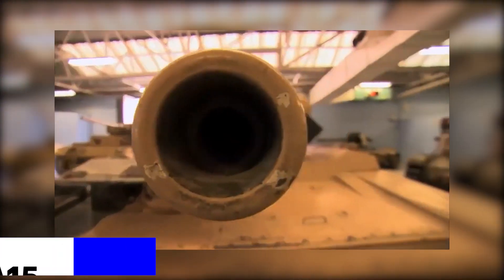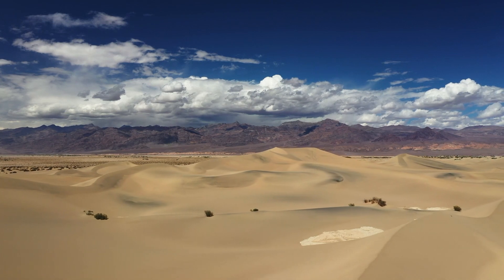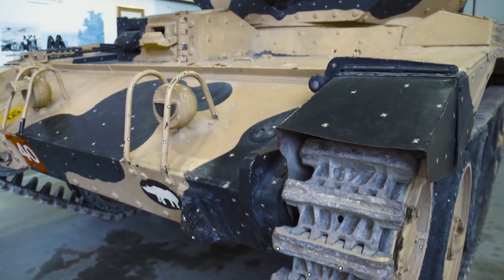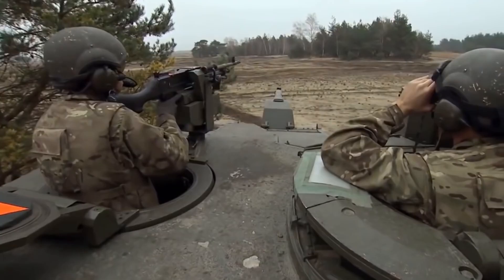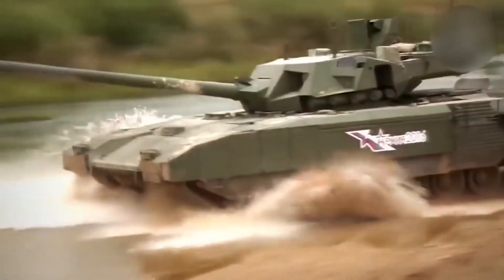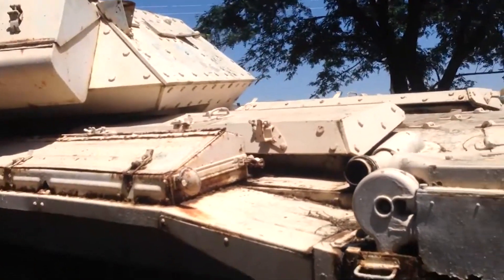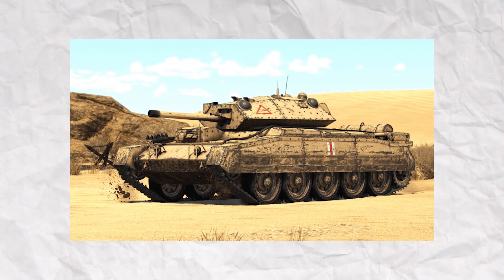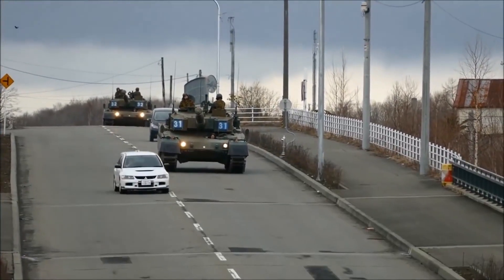The British Army PROVED That This Is The FASTEST Tank EVER Made!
The Tank, Cruiser, Mk VI, or A15 Crusader was a primary British cruiser tank of the early Second World War, and it was possibly the most important British tank of the North African Campaign. The Crusader's mobility made it popular among British tank crews, and once equipped with the Ordnance QF 6 pounder main gun, it was more than a match for the early Panzer III and Panzer IV tanks it encountered in combat. Wanna know more?

And let’s dive in!

Retained in service due to delays in replacement, the Crusader was replaced in the main line of battle by US-supplied M3 Grant and Sherman medium tanks by late 1942 due to a lack of armament upgrade, the presence of Tiger I tanks among the Afrika Korps, and reliability issues due to the harsh desert conditions. The Cromwell heavy cruiser would be the next British cruiser in action.

Nuffield Mechanization & Aero Limited developed the A16 design for a heavy cruiser tank based on Christie suspension in 1938. The General Staff requested alternatives in order to build a lighter and less expensive tank. To that end, the A13 Mk III cruiser tank design, which would enter service as the "Tank, Cruiser Mk V" and be known as "Covenanter" in service, was created.

In 1939, Nuffield was approached about participating in the production of Covenanter. Nuffield, on the other hand, preferred to work on its own version of the A13, though they did design work for the Covenanter's turret. Under General Staff specification A15, this new tank was designated as "Tank, Cruiser, Mk VI Crusader." Although the Crusader is frequently described as an improved version of the Covenanter, it was actually a parallel design.

Both tanks were ordered "off the drawing board," without first building prototypes. Despite a later start, the Crusader pilot model was ready six weeks before the first Covenanter.

Unlike previous "Christie cruisers" (A13, Marks III and IV, and the Mark V Covenanter), which had four road wheels on each side, the Crusader had five road wheels on each side to improve weight distribution in a tank that weighed nearly 20 tons instead of the 14 tons of the previous cruisers. The 32-inch-diameter wheels were made of pressed steel and had solid rubber tyres. The hull sides were constructed from two separate plates, with the suspension arms sandwiched between them.

It was powered by a different engine than the Covenanter, had a different steering system, and used a traditional cooling system with radiators in the engine compartment. A small hand-traversed auxiliary turret armed with a Besa machine gun was mounted on the front hull's left side, where the engine radiator was in the Covenanter. The auxiliary turret was difficult to operate and was frequently removed or left unoccupied in the field.

The A13 Mk III and A15 both used the same main turret. To maximize turret space on the limited turret diameter, the turret was polygonal, with sides that sloped out then in. Early production vehicles had a "semi-internal" cast gun mantlet, which was quickly replaced in production by a larger cast mantlet with three vertical slits—one for the main gun, one for a coaxial Besa machine gun, and one for the sighting telescope.
The commander had no cupola, only a flat hatch with the periscope mounted through it.